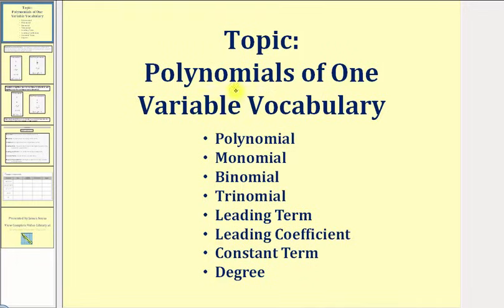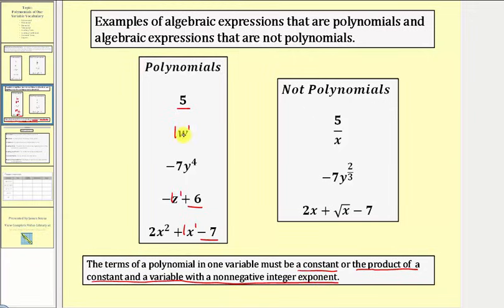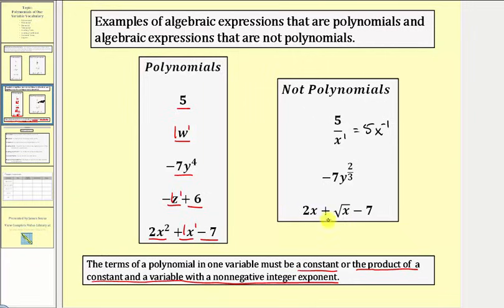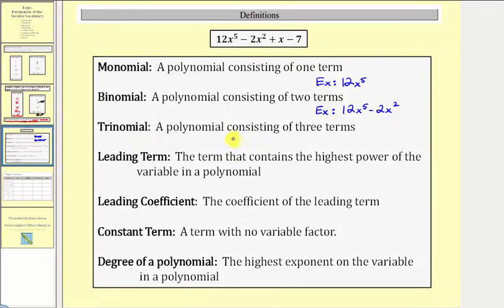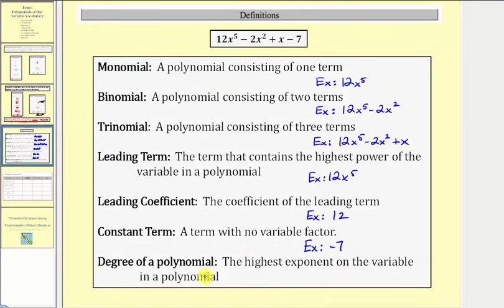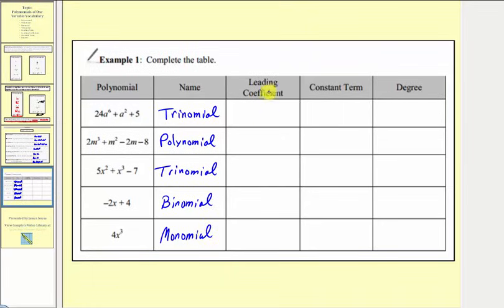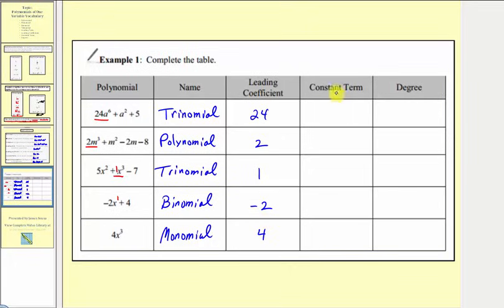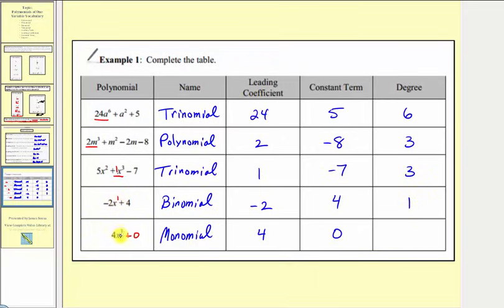Polynomials and Polynomial Terminology (L3.1)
This video covers the basic vocabulary involving polynomials.